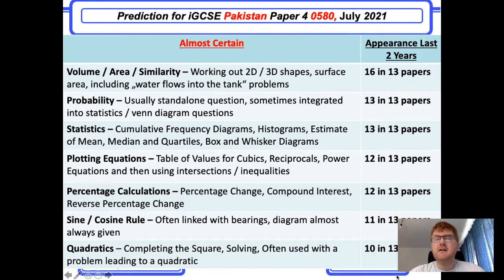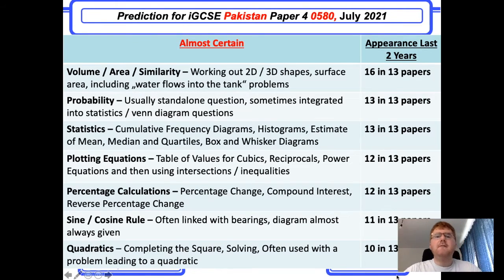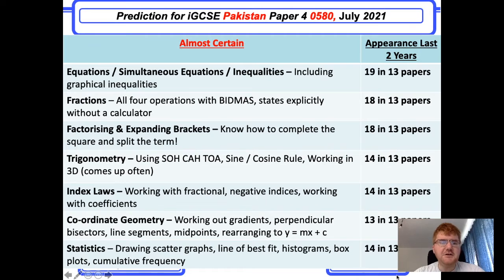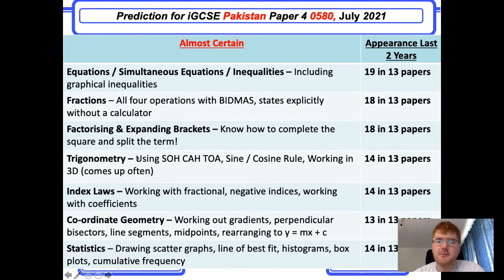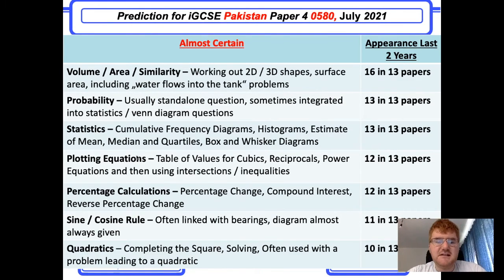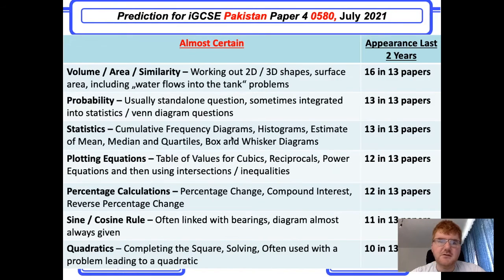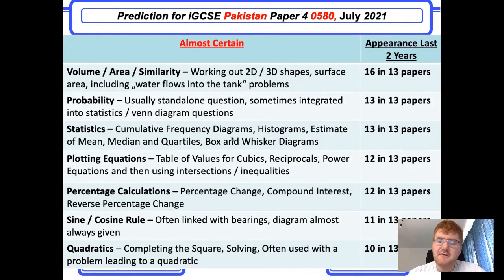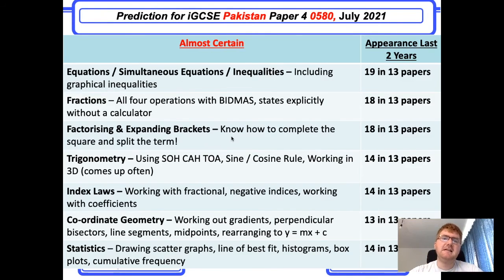iGCSE Maths Pakistan Predictions Paper 4 2021